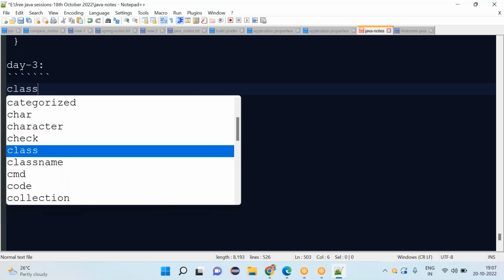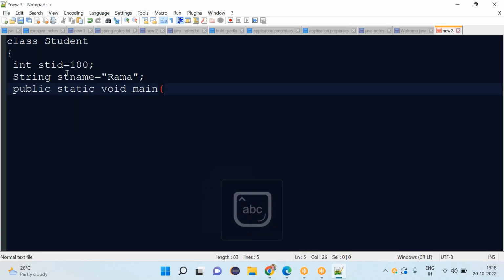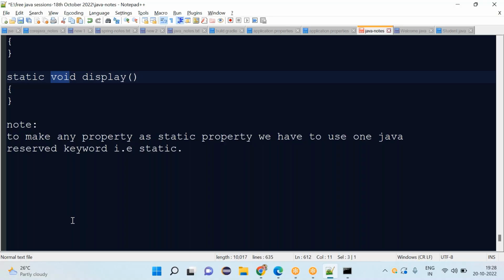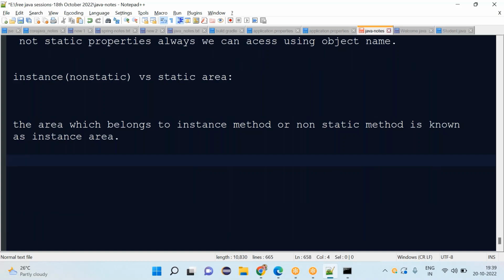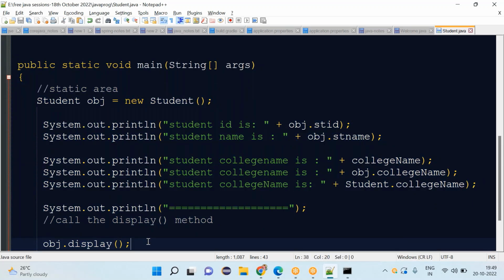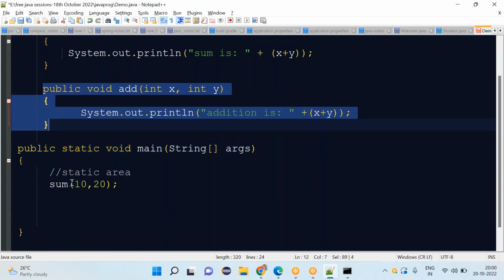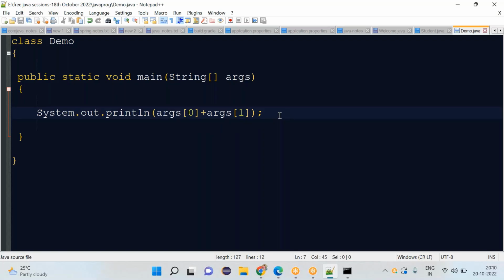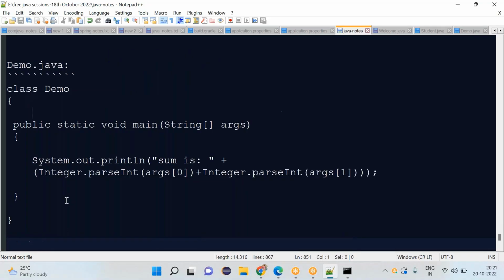Core Java Day 3 | Instance vs Static in Java | Java for Beginners | Java with RK